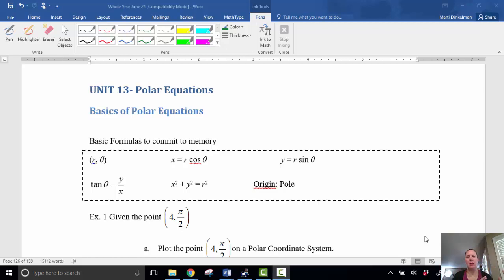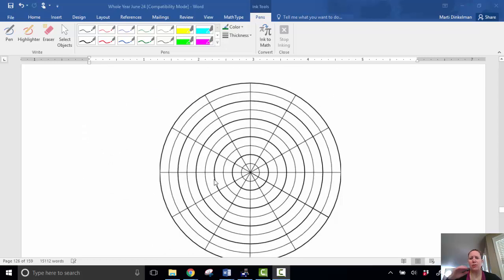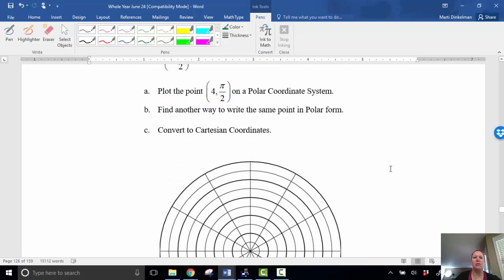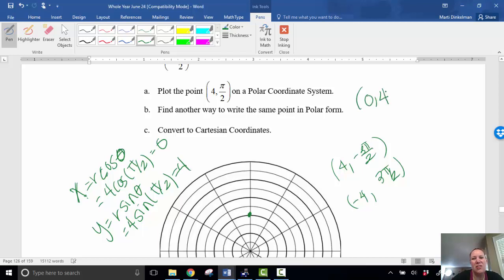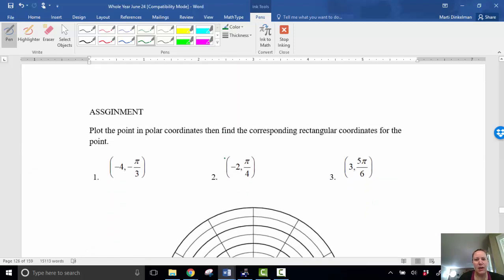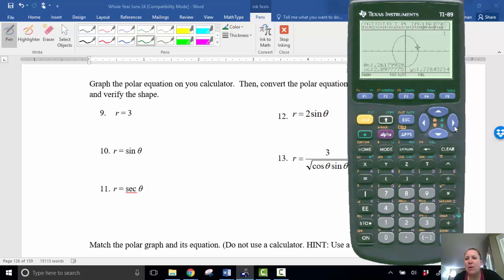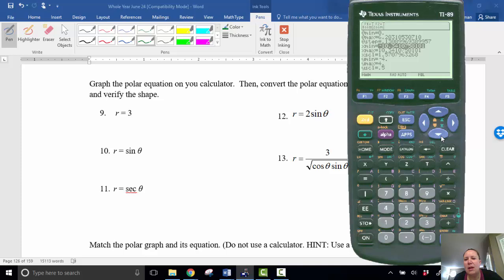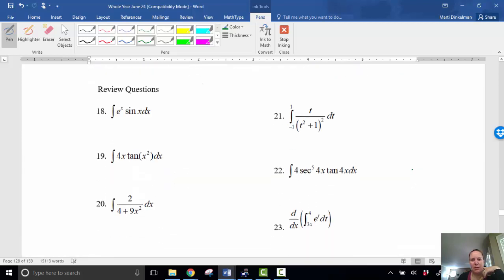BC Unit 7 Basics of Polar